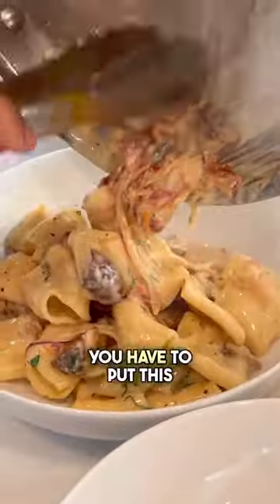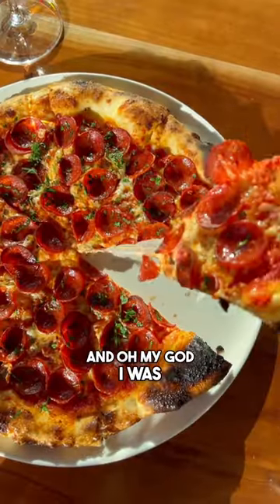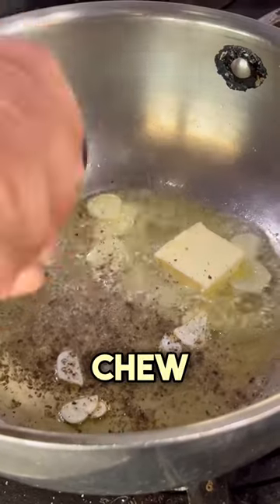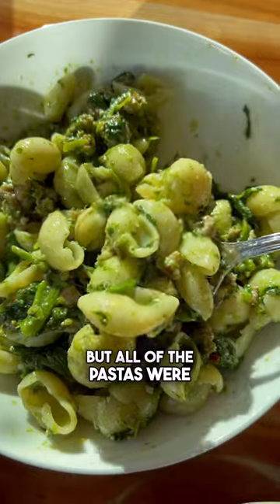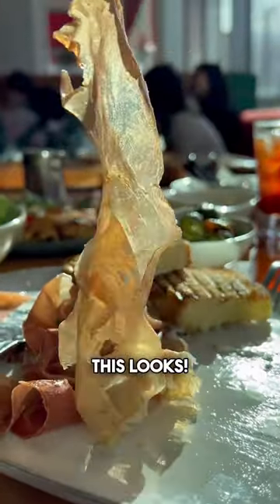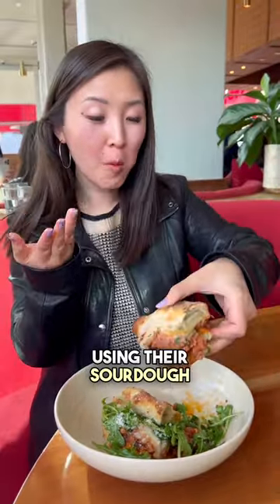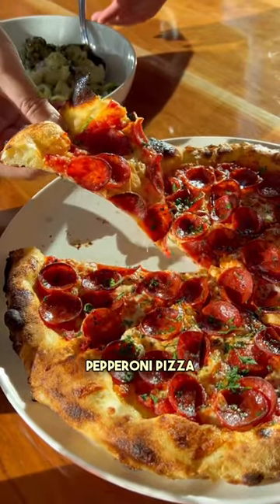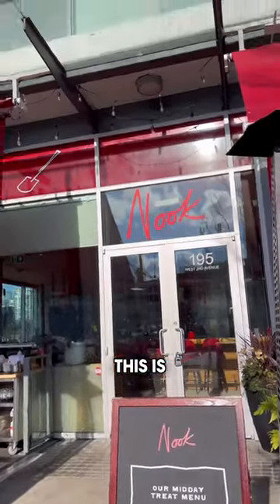Have I been living under a rock because no one told me about @NookRestaurants and now that I’ve trie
Have I been living under a rock because no one told me about @NookRestaurants and now that I’ve tried it, I realize they serve up some AMAZING fresh pasta and pizzas!! 🙈

They have AMAZINGGG fresh pastas (my fav is the Orecchiette with Rapini and Fennel Sausage) and their meatball sandwich for lunch... holy cow!! It beats any meatball sandwich I’ve ever had in life 🤣 I also love that their pizza is made with sourdough 🍕

✨ They have LUNCH SPECIALS daily with a rotating menu of personal sized pizzas and sandwiches ✨

✨ Their HAPPY HOUR is between Weds to Sun from 2-5pm 🍸🥂
- my recco from their HH menu is their La Passione (Fresca Fizz), Pepperoni Pizza, Oven Roasted Meatballs, and Rigatoni Arrabbiata 👍🏻